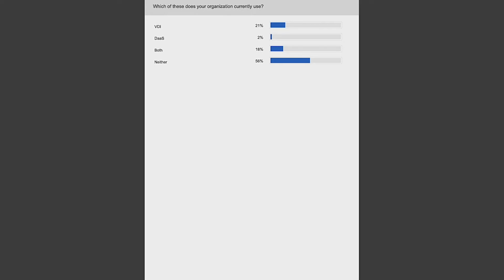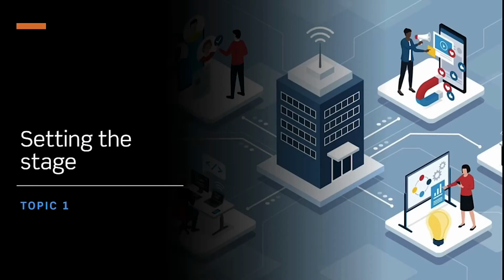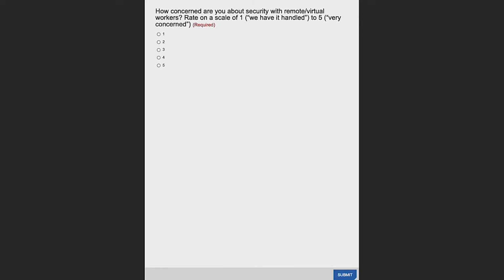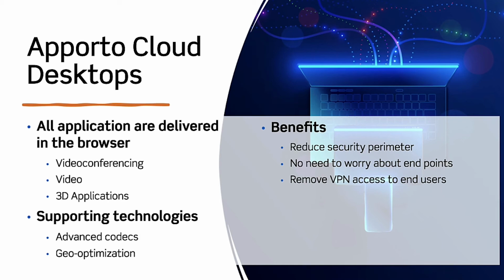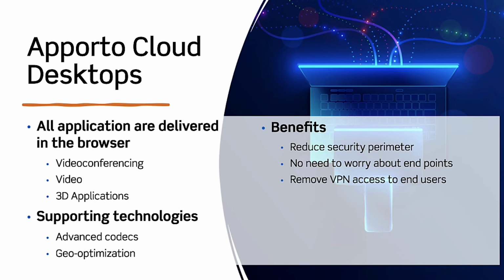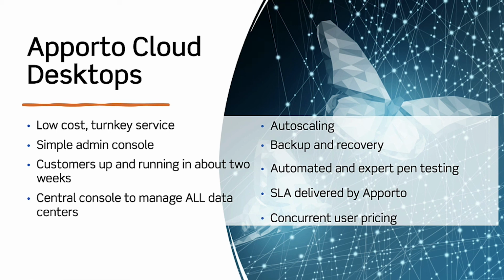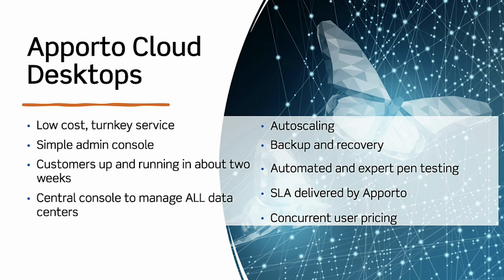Web Browser + Cloud Desktops: A DaaS & Zero Trust Security Revolution with Apporto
Desktop computing has been ripe for change for decades. In the modern era, three important needs have converged to make now the time that this change must happen. First, the need to tame what can be overly complex beasts to begin with. Second, the seemingly permanent place remote work suddenly has in the workplace. Third, organizations struggling with lengthy Zero Trust security implementations. The desktop has emerged as the critical place where all three of these challenges can be solved practically overnight.

Apporto delivers a cloud desktop platform that you and your users will love.

The virtual desktop market – and especially Desktop-as-a-Service (DaaS) – has exploded in the past decade. Increasingly it’s held back by big names with unfriendly deployment policies. Many of today’s virtual desktop and DaaS solutions create far more complexity than they solve. Worse, once deployed, the user experience can be anything but positive, particularly in a time when well-performing real-time communications is at an all-time high.

What if you could eliminate endpoint hardware as a security concern?

What if this solution has performance that was virtually indistinguishable from a traditional deployment?

What if you no longer had to worry about user VPN access and the resulting insecurities?